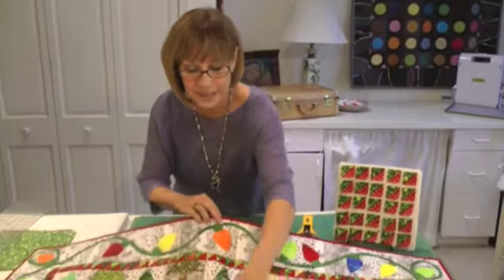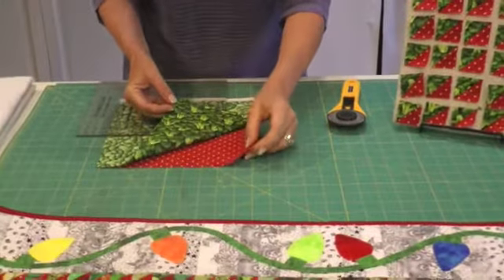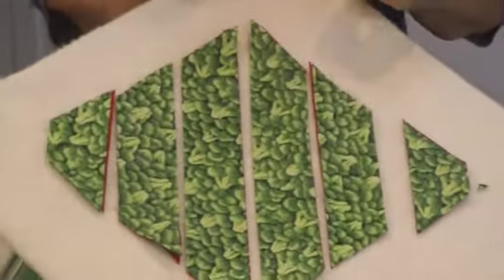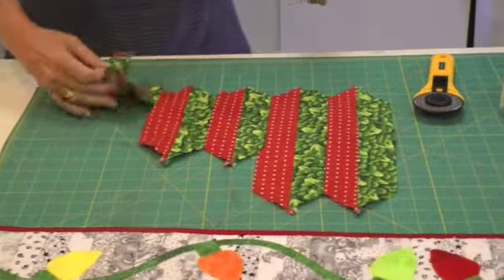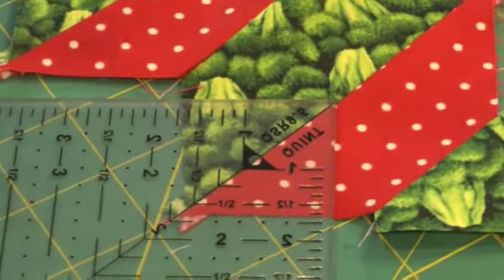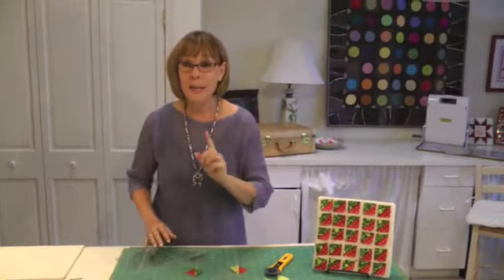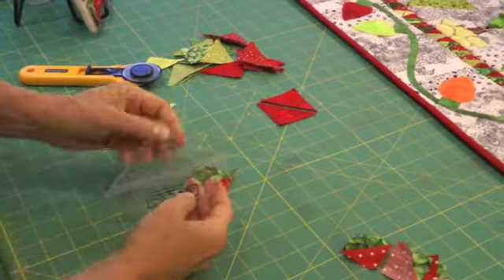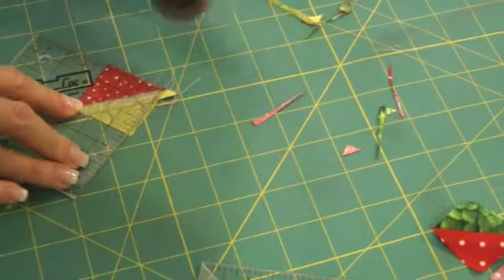Holiday Lights Inner Border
Alex shows you two ways to create half-square triangles for the Holiday Lights inner border.